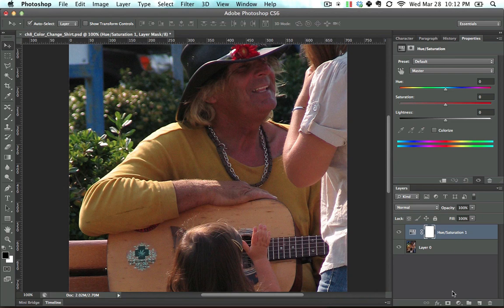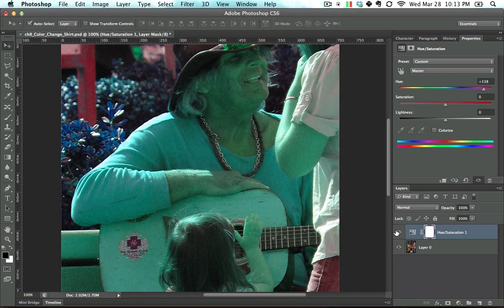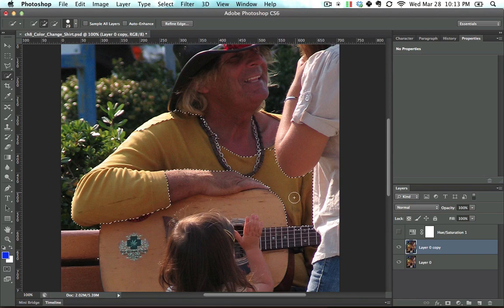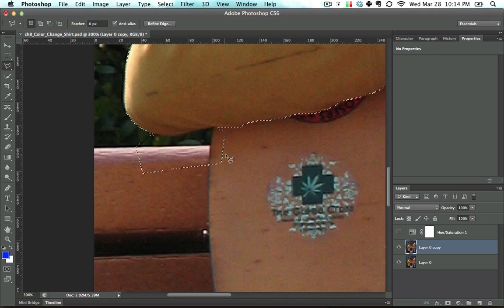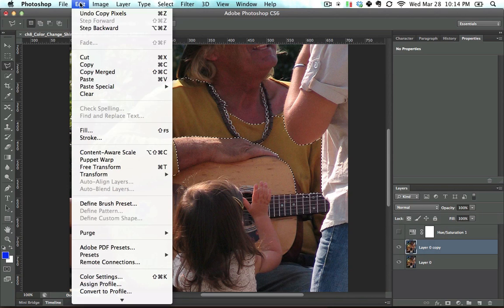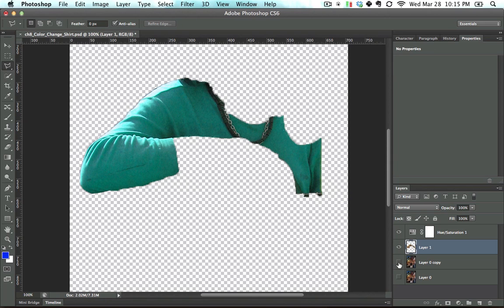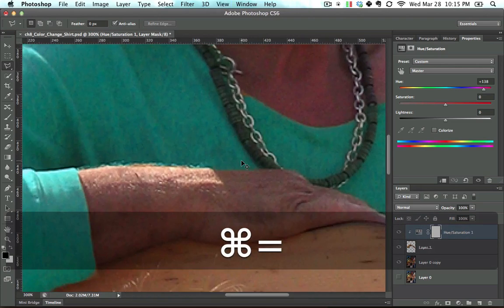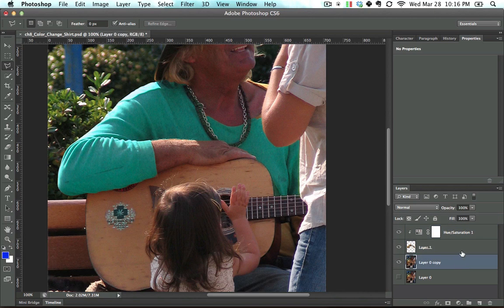Color Correction -40 Shifting A Sections Color